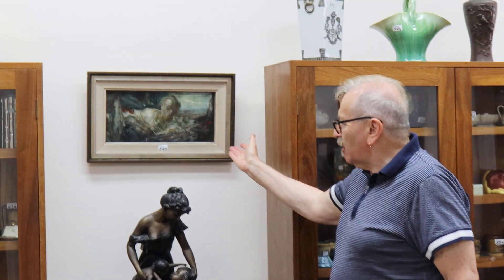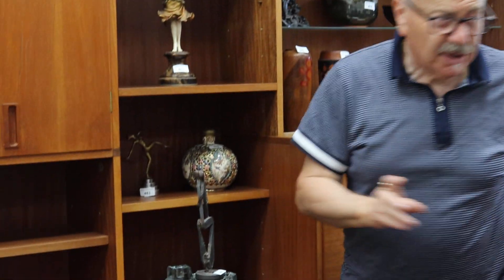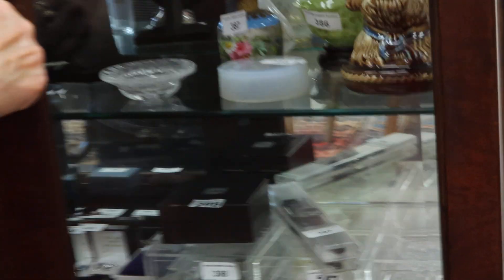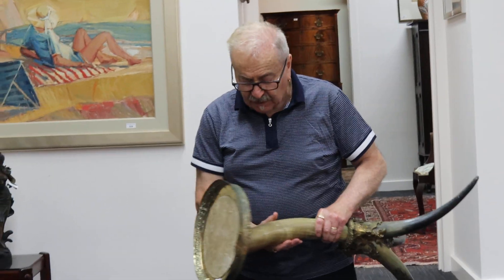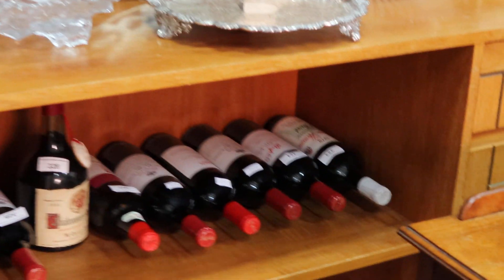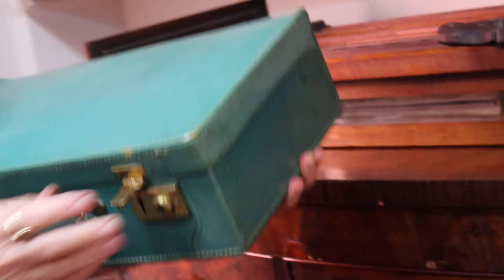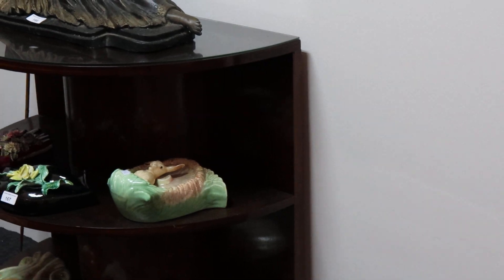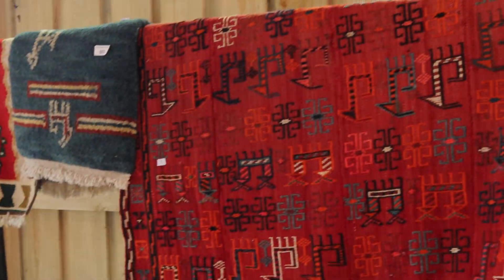OUTSTANDING START FOR 2023 AT AMANDA ADDAMS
AMANDA ADDAMS AUCTIONS
Outstanding February Auction vast majority unreserved.
Sunday 12th February 2023 at 11am until finished.
479 North Road Ormond 3204
VIEWING
Saturday 11th February 11am to 4pm

Under Instructions from Estates E Gierud -Ivanhoe, Estate of Szoszana Benedykt -Caulfield, Estates Brighton, Caulfield, plus collections from private homes in Malvern, Brighton, Beaumaris, Mt Eliza, and Bentleigh

Art: William Dobell (Important Oil ex Fairfax Collection) Rupert Charles Wulsten Bunny, Clifton Pugh, Robert Traver, Cyril Dillon, Robert Grieve, Emmanuel T Santos, Frank Mutsaers, Robert Lovett, Arthur Hamblin, Thomas Friedensen ,Alexander McClintock, Max Middleton, Adrian Lockhart, Otto Boron, Arthur Hamblin Mieke Cohen, John Howley, Bill Beavan,   etc
Ceramics, Glass and Decorative Arts: Lalique, Demetre Chiparus, Paul Phillipe,( rare art deco bronzes )  Murano, Rosenthal, Royal Doulton, Alessi, Moorcroft, Royal Worcester, Dresden and other European figures, bronze sculptures, Japanese and Chinese ceramics, Australian pottery, etc.
Jewellery and silver – precious stones, gold and silver includes rings, bracelets necklaces and brooches, decorative silver wares - vases, trays, bowls, flat wear and much more.
Other: Coins and notes, medallions, Penfolds and other wines and spirits, bar memorabilia, rugs, fountain pens, outdoor metal sculptures, clocks,
 Furniture :including Georgian, Victorian, Nouveau, Deco and retro includes Bugatti, Jacob Rudowski  and Zoureff , rare and impressive lounge and dining suite  etc.
All modest estimates, all instructed to be sold.
Do not miss this one!! Majority unreserved,